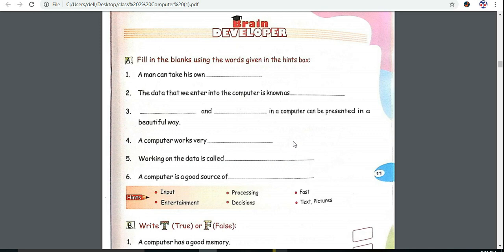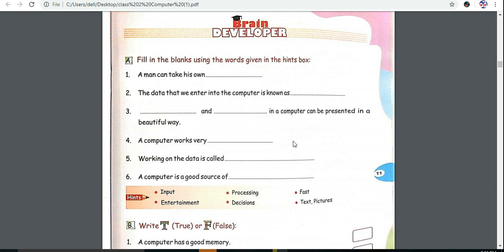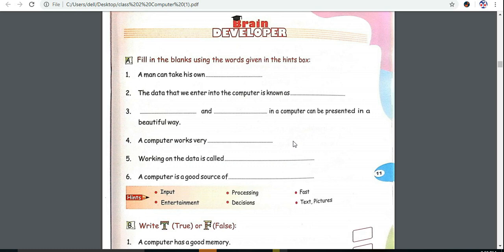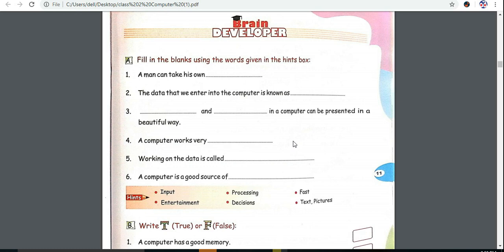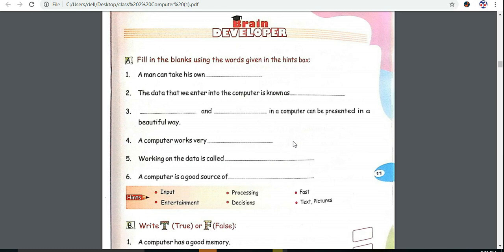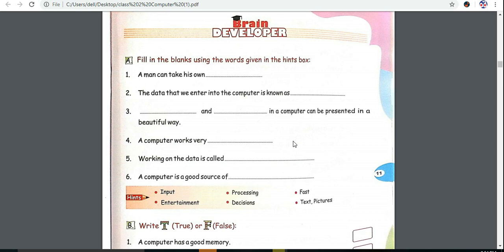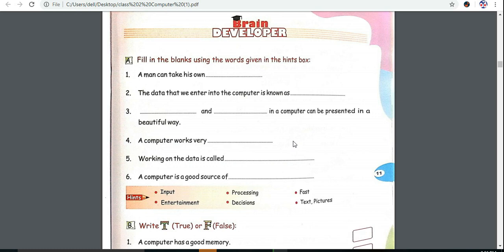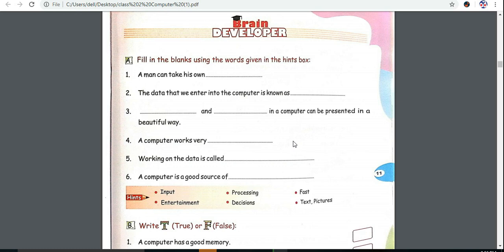Computer- An Electronic Device (FIB)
Topic : Fill in the Blanks of chapter 1
Publication : Kips
Name of Book : Cyber Beans